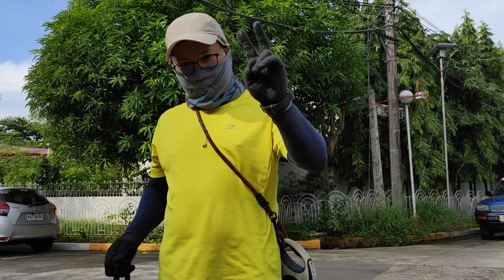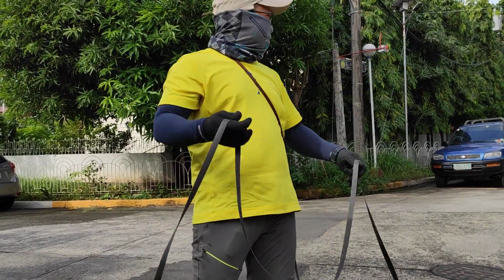Alpha German Shepherd dog training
teaching the dog to fetch the ball and return it.